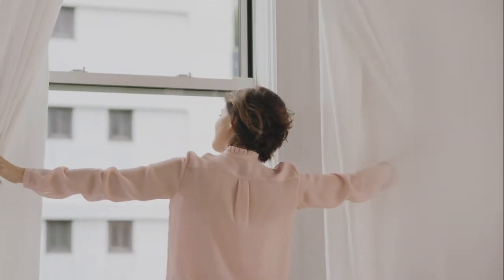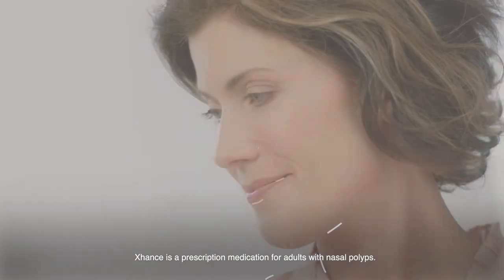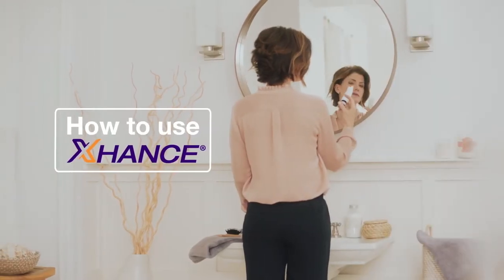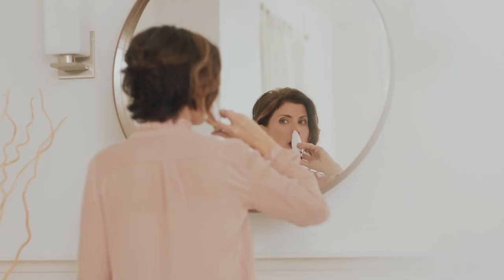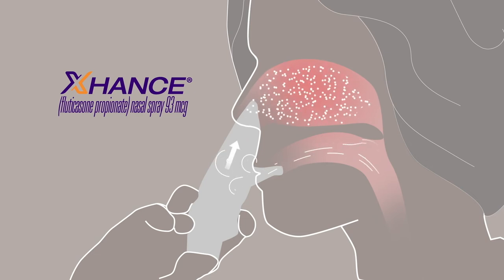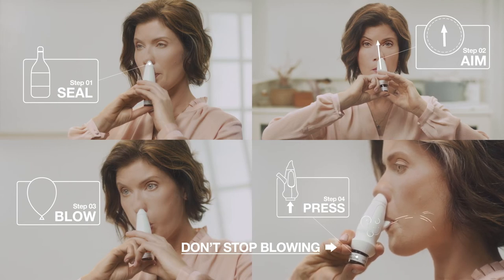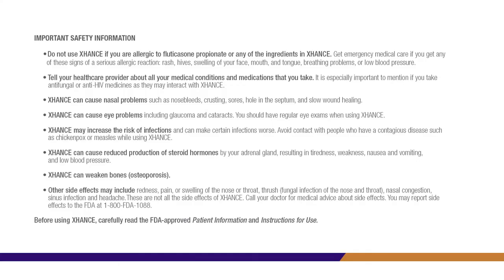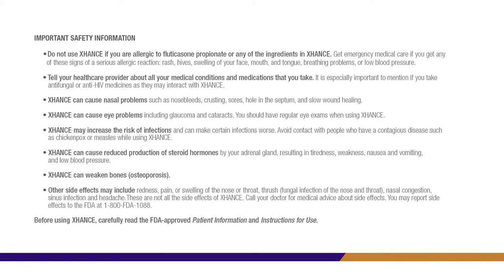How To Use XHANCE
Watch this video to learn how to use XHANCE.